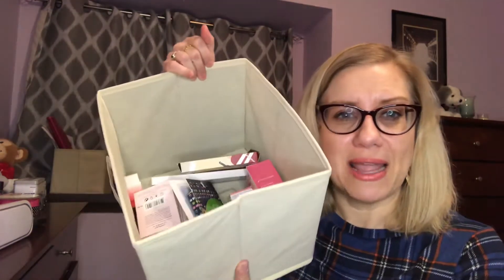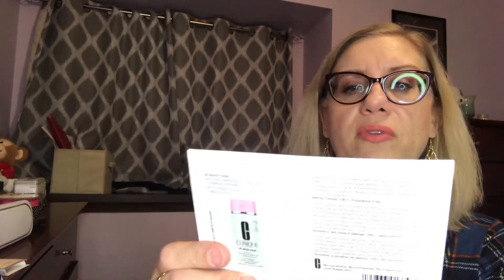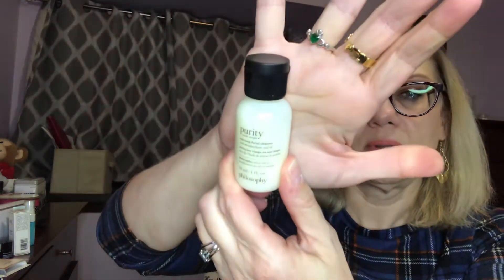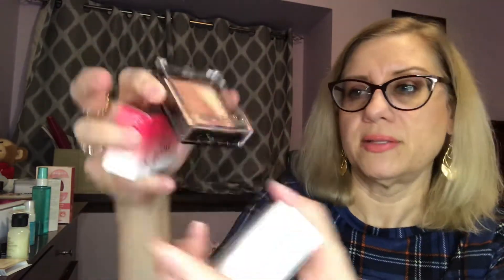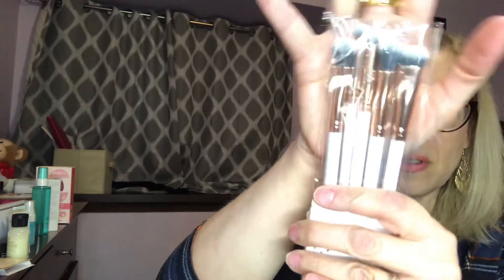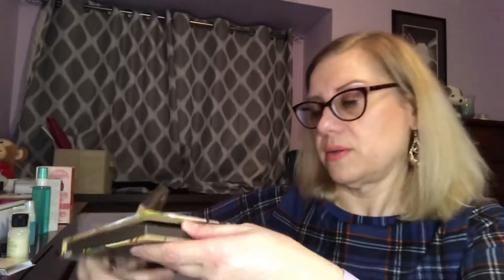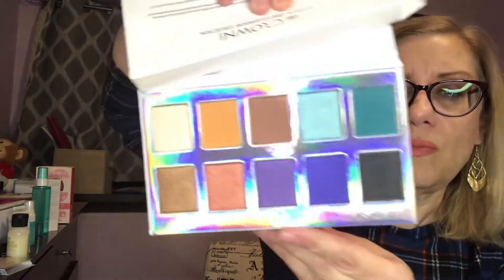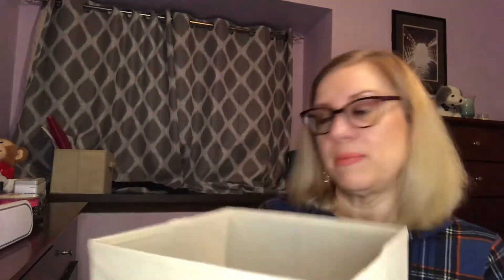100 subscribers giveaway!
Rules: You must be 18 years of age or older.  You must have a US shipping address.

The contest closes on Wednesday, January 13 at 8pm CST. You must say the secret word to be entered in the giveaway.

Good luck!  And thanks so much for all the support!!!